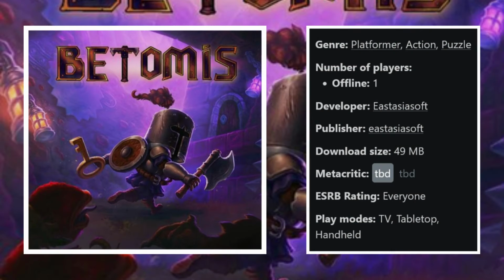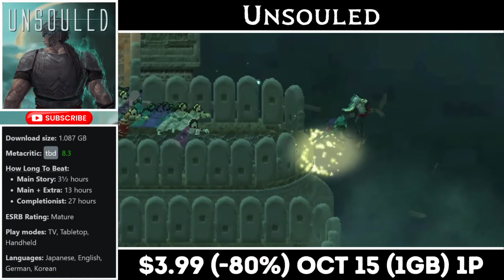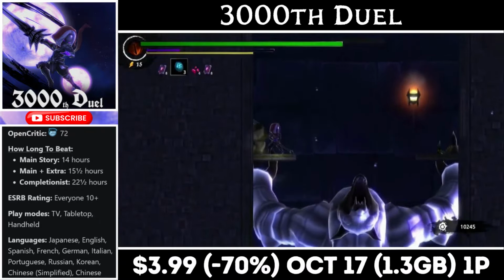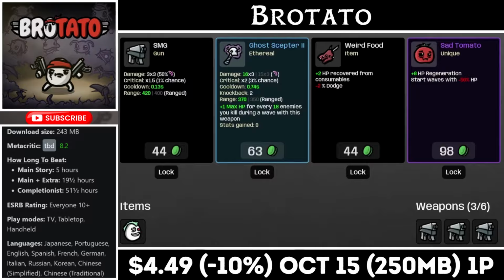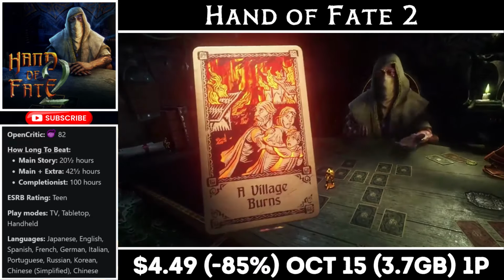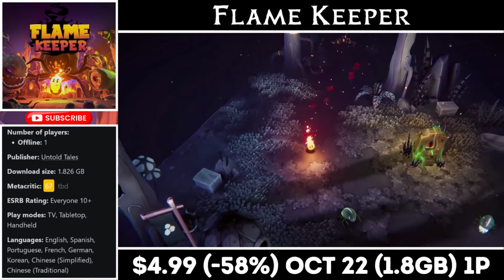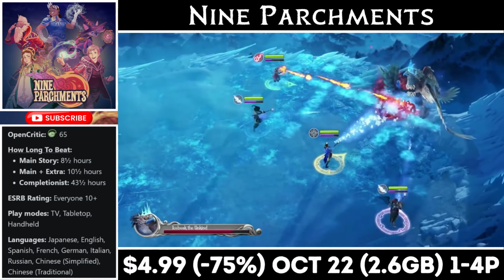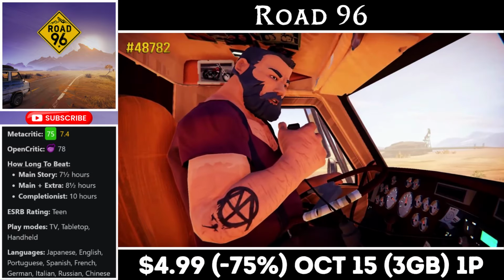An Amazing Nintendo Switch Eshop Sale! 25 Great Deals Under $5! (Part 2)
There's something for everyone in this massive sale. Don't miss out on the best deals yet, hit the eShop now and take advantage of these incredible discounts!

Don't wait – get your hands on some amazing Nintendo Switch deals now!

Chapters
0:00 - Nintendo Switch Eshop Deals Live Now
0:19 - Betomis
0:58 - Unsouled
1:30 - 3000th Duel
1:59 - Brotato
2:44 - Hand of Fate 2
3:21 - Flame Keeper
4:00 - Ganryu 2 - Hakuma Kojiro
4:33 - Nine Parchments
5:16 - Road 96
5:46 - More Great Nintendo Eshop Deals (Sizzle Reel)
5:50 - Oceanhorn Monster of Uncharted Seas
5:57 - Blossom Tales the Sleeping King
6:05 - The Last Campfire
6:11 - Dungeons of Dreadrock
6:18 - Far: Lone Sails
6:26 - What Remains of Edith Finch
6:33 - The Dark Eye: Chains of Satinav
6:41 - Shu
6:48 - Silence
6:56 - Here Be Dragons
7:04 - Cosmos Bit
7:09 - TARDY
7:17 - Rogue Heroes Ruins of Tasos
7:23 - Timelie
7:30 - Strikey Sisters
7:38 - Thanks, check out part one linked below

This Nintendo ESHOP Sale Has MASSIVE Discounts On Great Games! Budget Friendly Nintendo Switch Deals

New Nintendo Eshop Sale, MASSIVE Discounts On Great Games! Under $5 Nintendo Switch Eshop Deals!